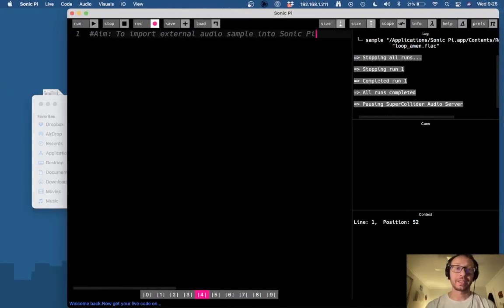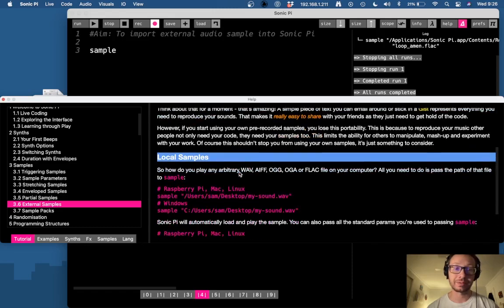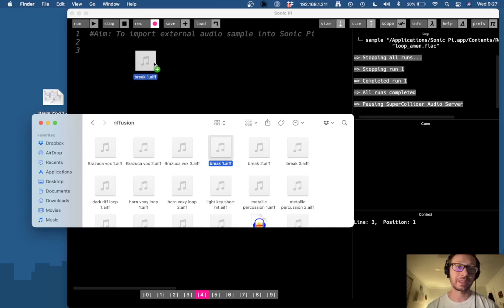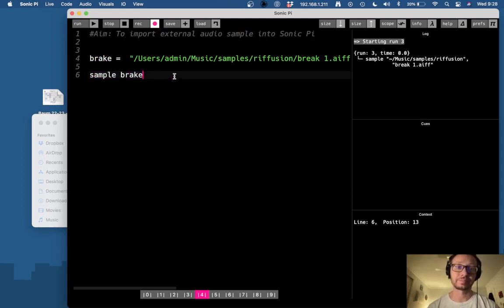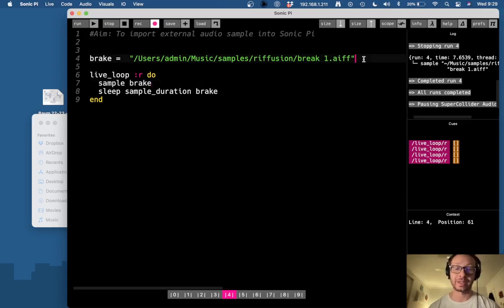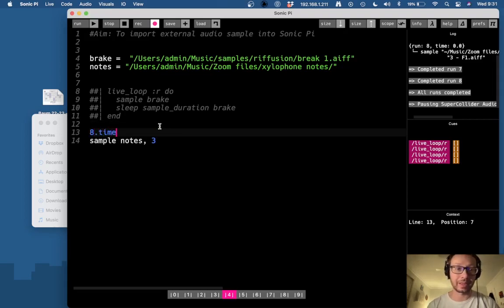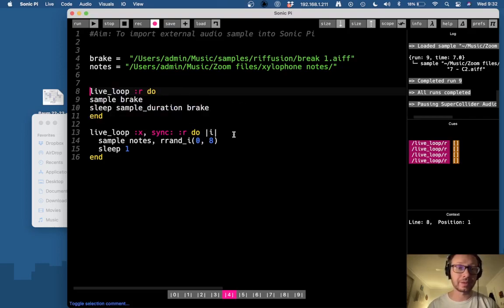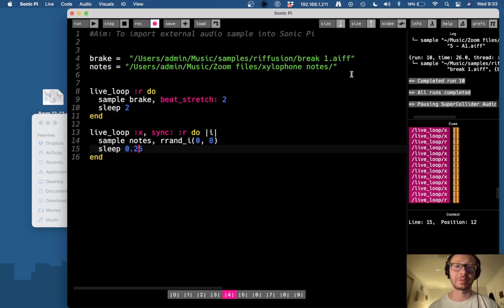Sonic Pi Tutorial - Loading External Samples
This video shows how to import external audio files into Sonic Pi that can be used with the sample function.